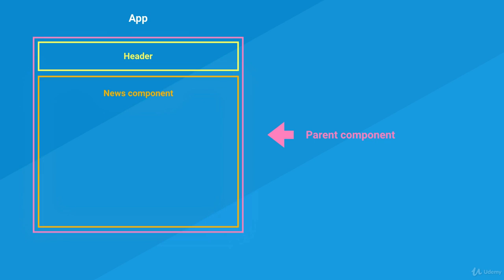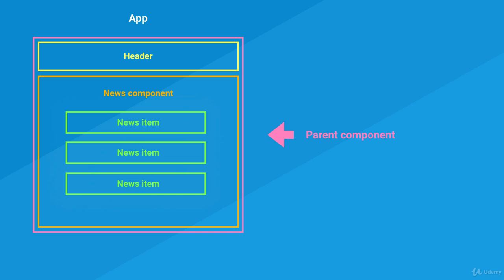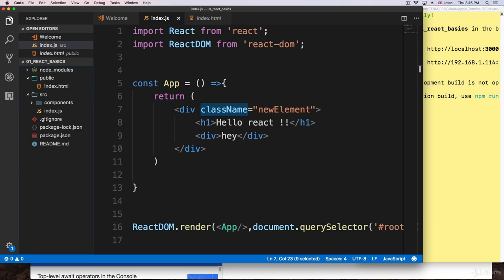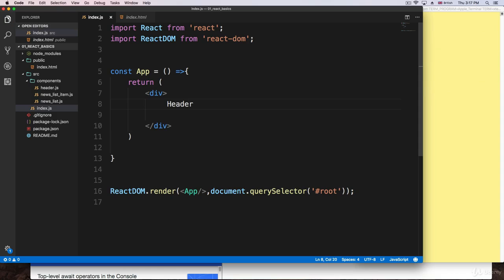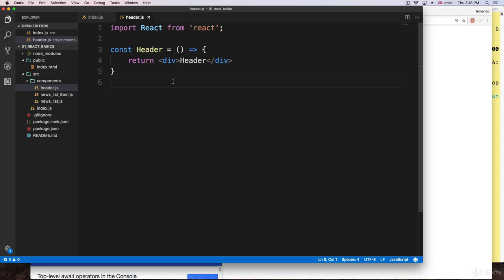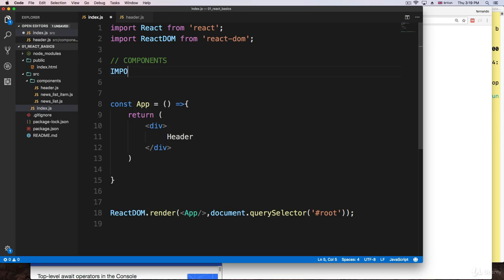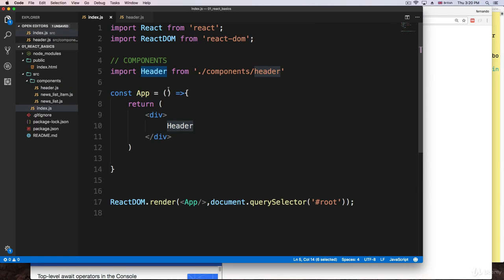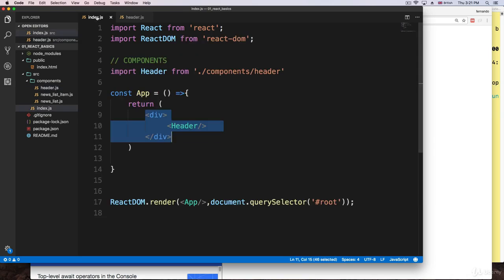2 5 Exporting modules